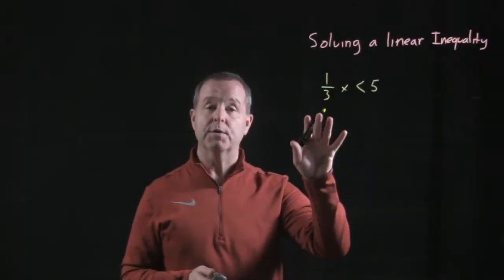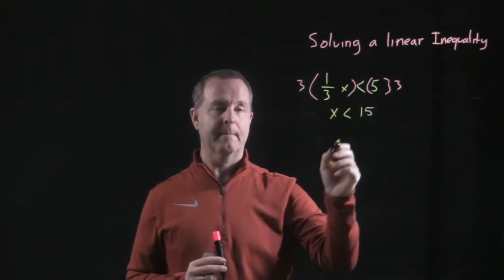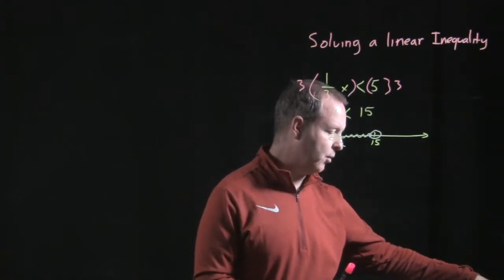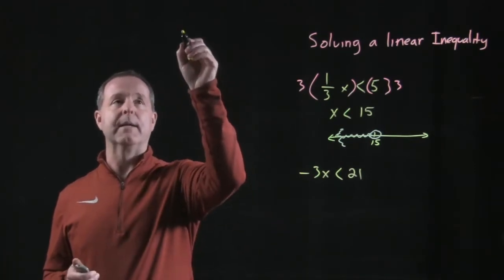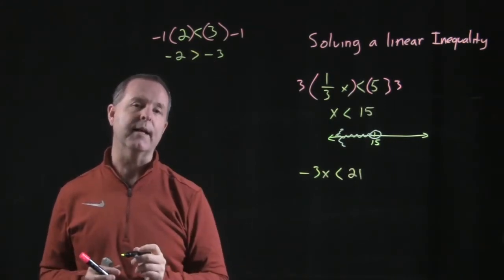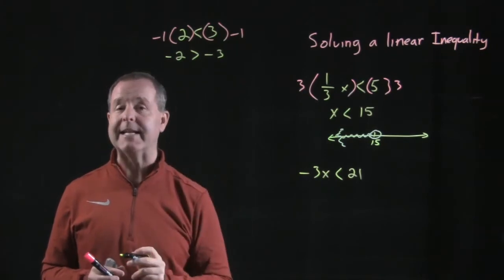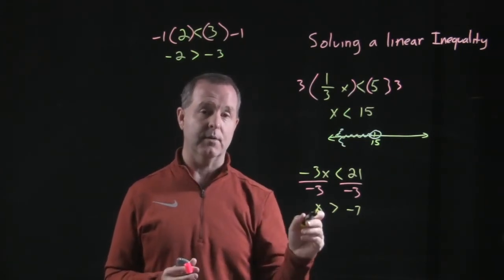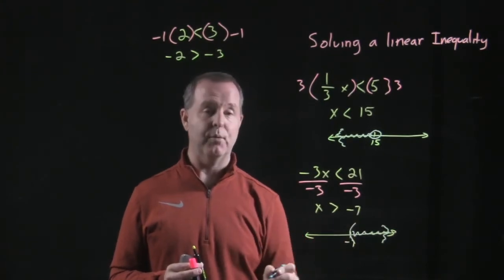Solving a Linear Inequality (3)